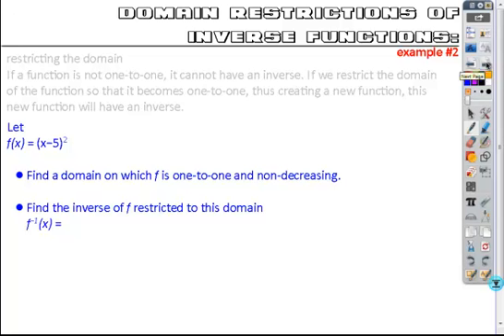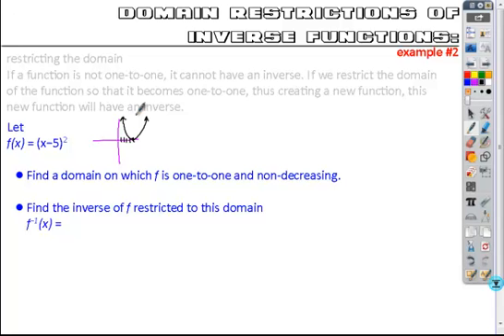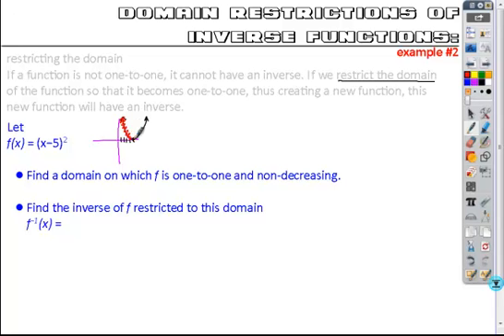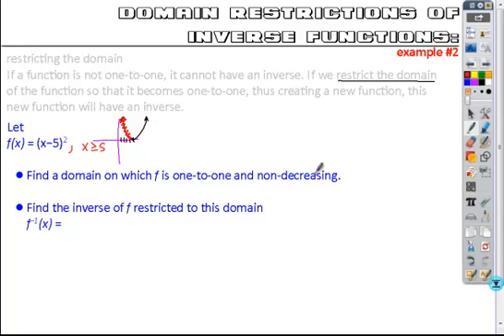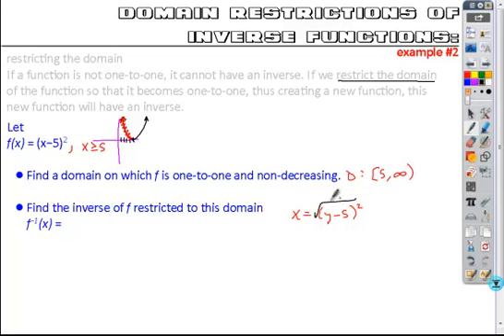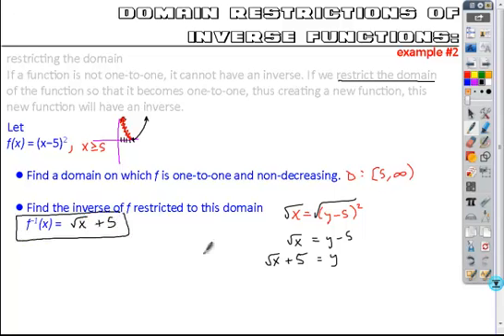5 7 2alg2HW